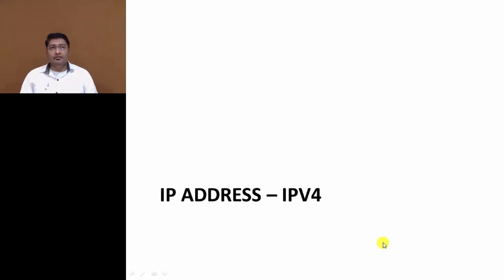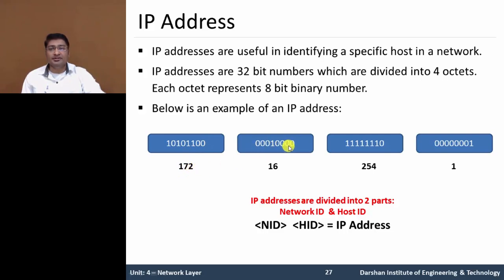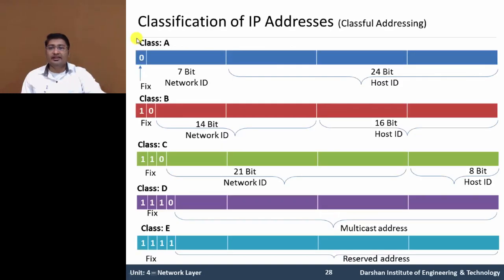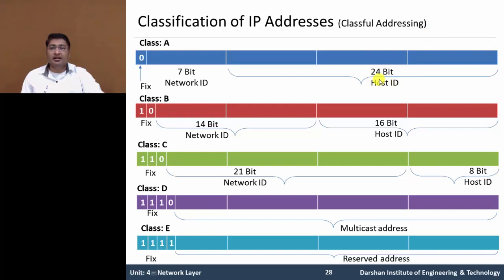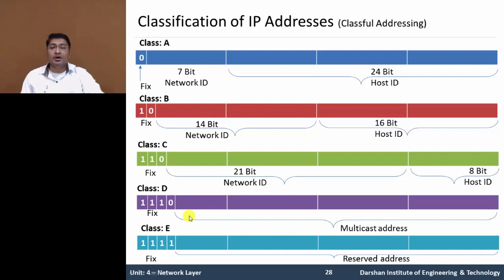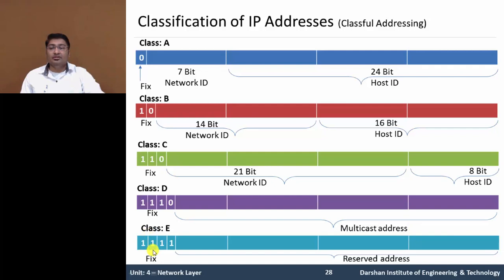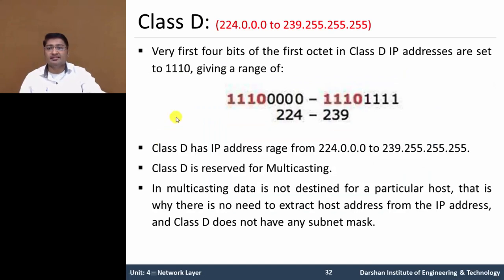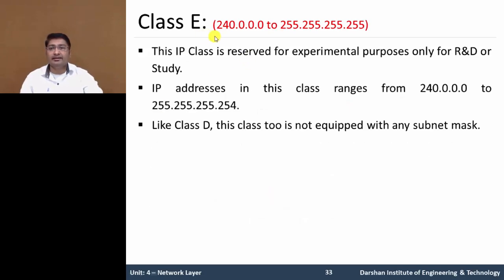4.04 - IP Addressing: Part-1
This video describes about IP address, Classification of IP Addresses (Classful Addressing), different class of IP addresses.

"IP addressing:
- It is 32-bit identifier for host, router interface.
- Interface: It is a connection between host/router and physical link.
- A router’s typically have multiple interfaces.
- A host typically has one or two interfaces.
- There is an IP addresses associated with each interface.

classification of IP addresses:
- IP addresses are 32 bit numbers which are divided into 4 octets. Each octet represents 8 bit binary number.
Class A: (0.0.0.0 to 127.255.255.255)
Class B: (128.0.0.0 to 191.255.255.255)
Class C: (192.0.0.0 to 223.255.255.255)
Class D: (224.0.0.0 to 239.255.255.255)
Class E: (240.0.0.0 to 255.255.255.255)

GTU - Computer Engineering (CE) - Semester 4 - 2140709 - Computer Networks - Network Layer - IP Addressing: Part-1